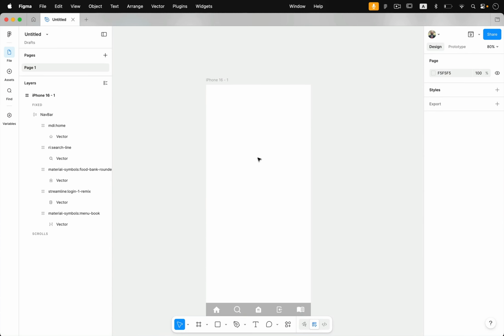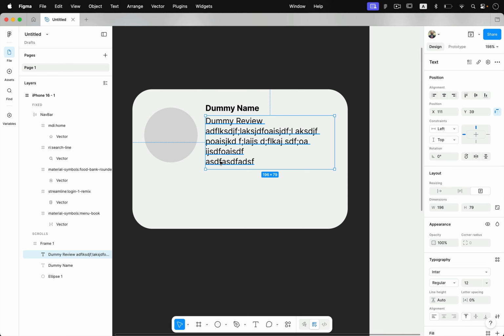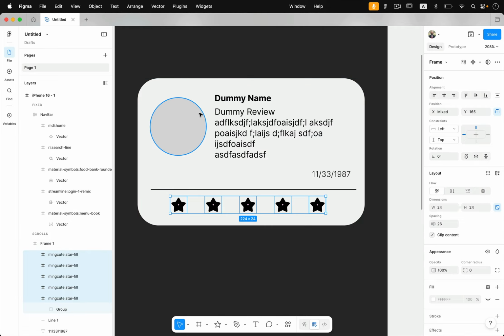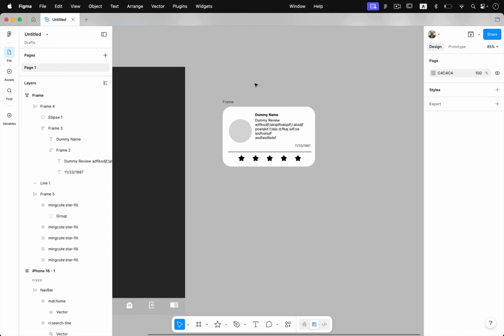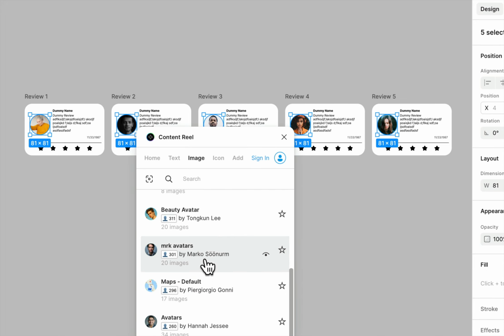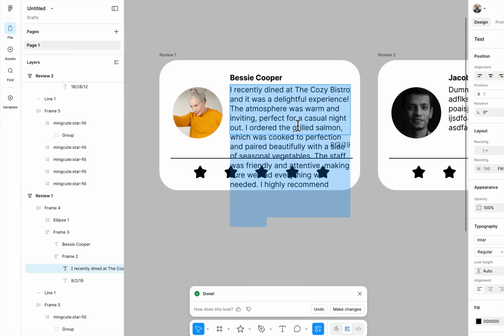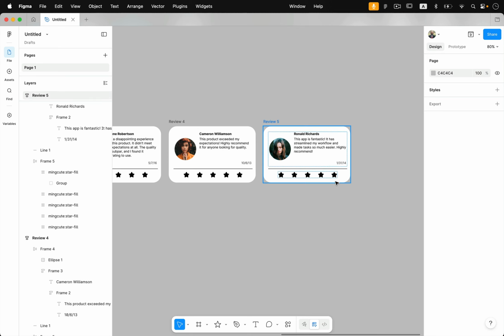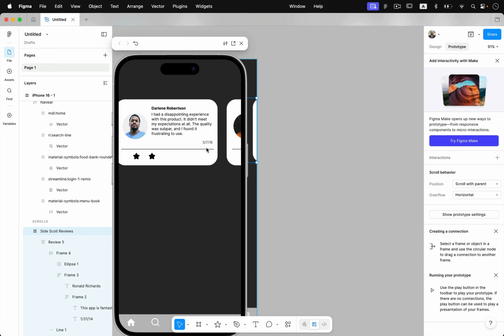Interactive Design - Lesson 32: Horizontal Scrolling